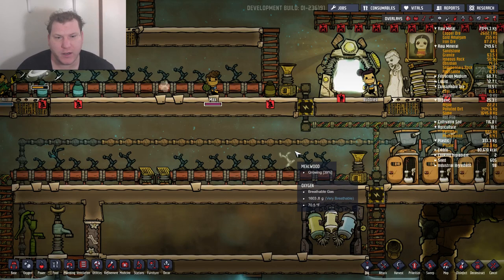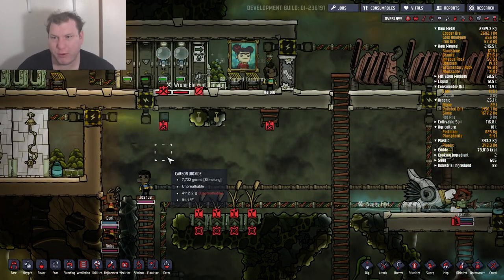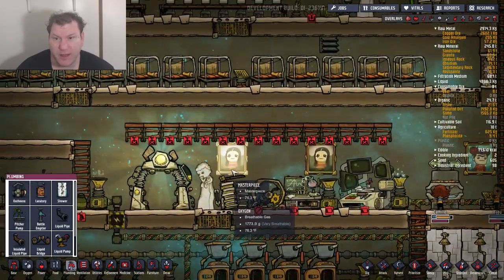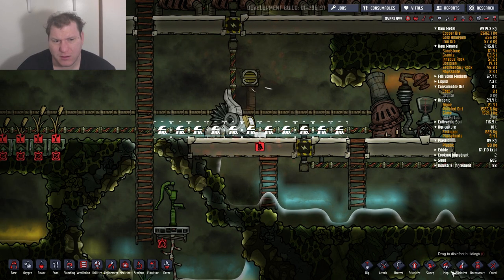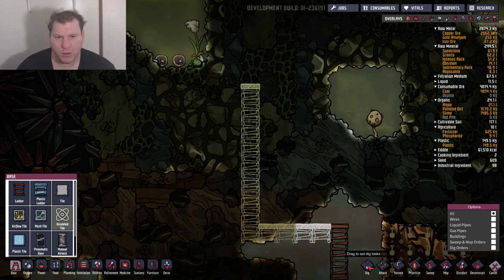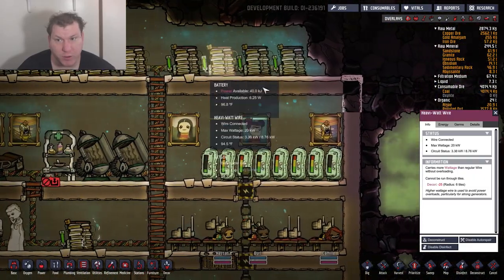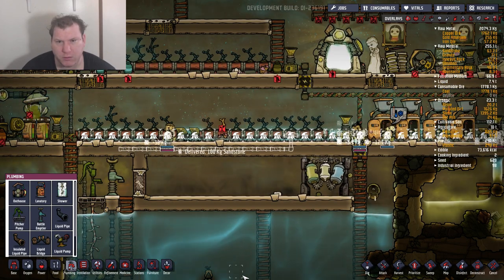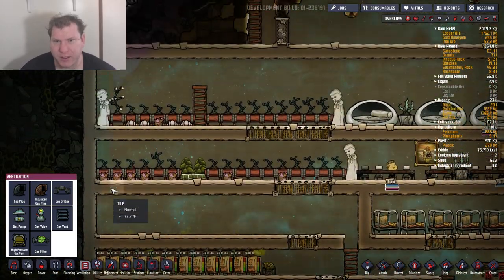Oxygen Not Included Oil TRAPPED